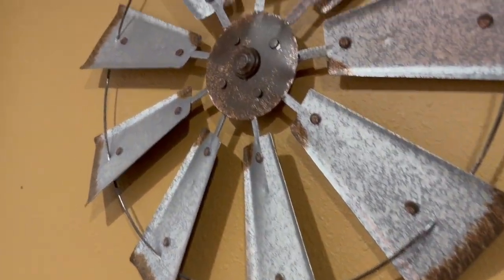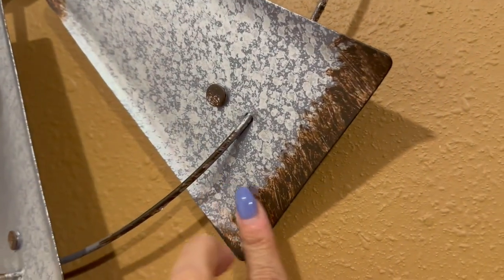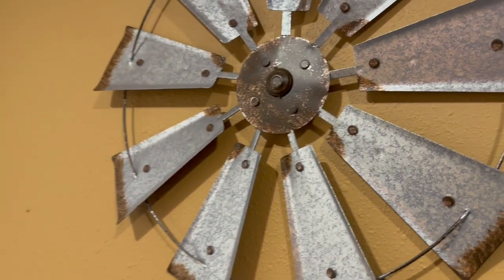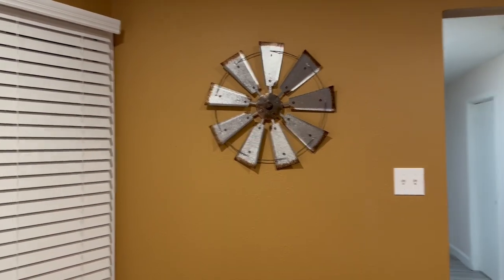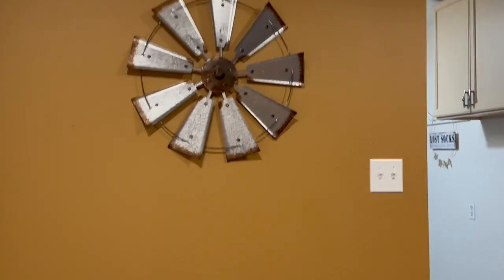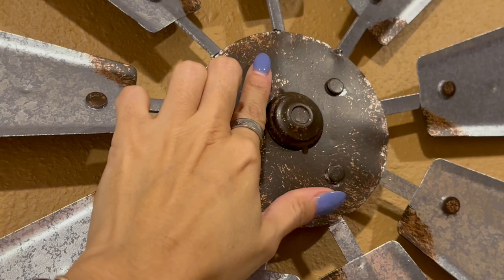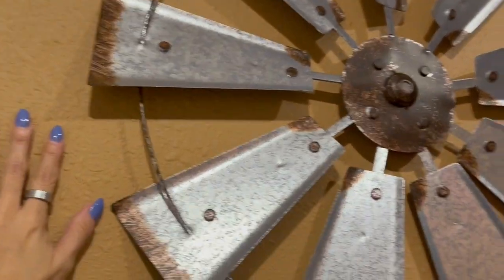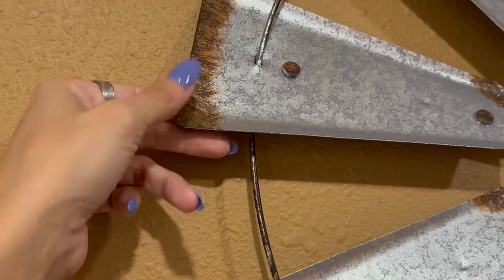Glitzhome 22" Farmhouse Galvanized Windmill Wall Sculpture Home Decor Rustic Metal Review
➡️ Click to view Current Price!

Review of the Glitzhome 22" Farmhouse Galvanized Windmill Wall Sculpture Home Decor Rustic Metal Rustic Wall Art Decoration, Silver

About this item:
【CHOICE OF PERFECT SIZE】: Pinwheels are 22" x 22" in diameter (5mm thickness), you can choose the right size for your needs (2 optional sizes). Metal pinwheels can be used to fill empty spaces on the wall or as a gallery wall Decorate, easily get the rustic farmhouse themed decor you want!
【RUSTIC FARMHOUSE DESIGN】: The metal windmills are made of high quality iron with galvanized finish, it is sturdy and rustproof. The surface of spinners have been processed with environment-friendly materials, and the color paint material have been certified with a passed SGS report, pure hand-painted imitation rust finish, and decorative tapes for your room walls Come for a unique rustic atmosphere that gives you a rustic country feel.
【EASY TO APPLY】: The chic metal pinwheel wall decor is perfect for any style of home decor, especially farmhouse. You can put it in your bedroom, study, living room, dorm, office, etc.
【EASY TO HANG】: Bring the feel of rustic farmhouse to your home with the Galvanized fan-shaped wall Decor with rivets added on. Flanging on both sides give the decor depth. Gourd hole in the back top for easy hanging. This 3D designed wall decor is perfect for any living area to add style to that blank wall. Just 30 seconds! Authentic details will impress your friends and family.
【ATMOSPHERIC GIFT】: Metal pinwheels are all handcrafted, with fan blade details and painted distressed details to perfectly accentuate your home's retro style, making it the perfect gift for retro vibe or farmhouse decor lovers as well as friends, family and loved ones.